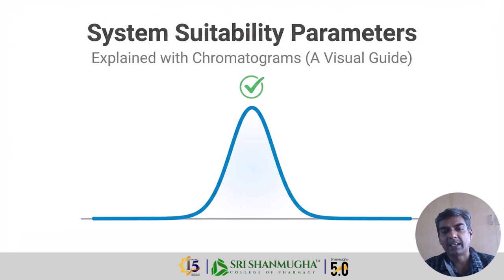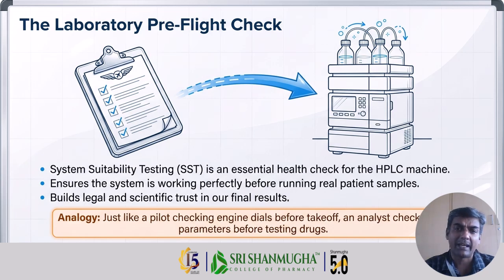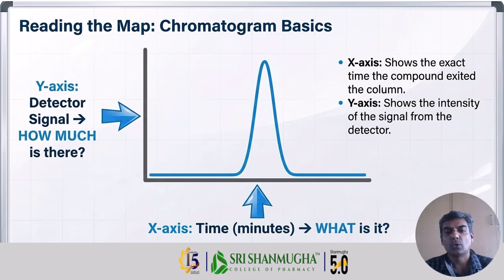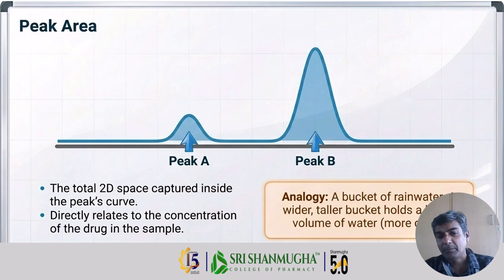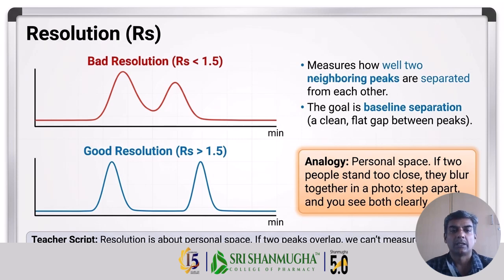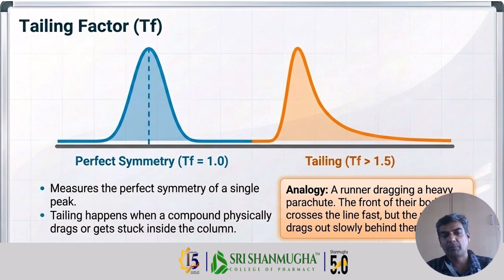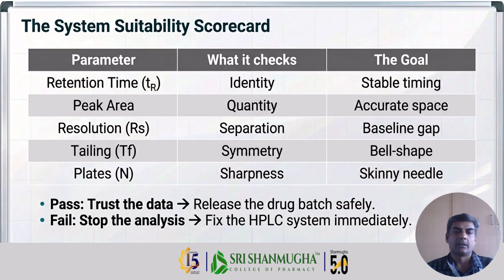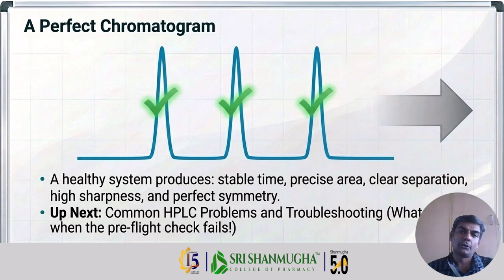System Suitability Parameters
"In this video, we clearly explain System Suitability Parameters in HPLC using simple chromatograms and easy-to-understand analogies. Designed especially for B.Pharm students, this session covers retention time, peak area, resolution, tailing factor, and theoretical plates in a very simple and visual way.

By the end of this video, you will be able to read a chromatogram and judge whether your HPLC system is suitable for analysis or not.

👉 Perfect for beginners in pharmaceutical analysis
👉 Concept-based learning with real understanding"